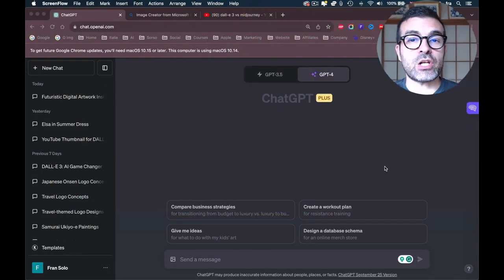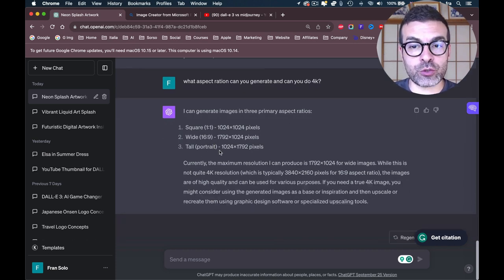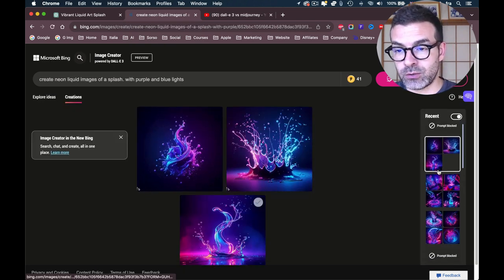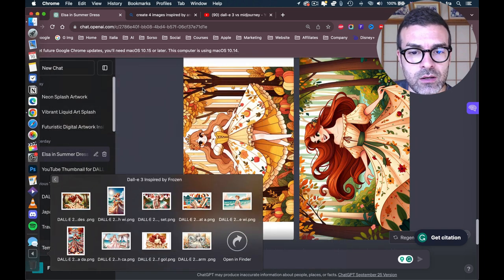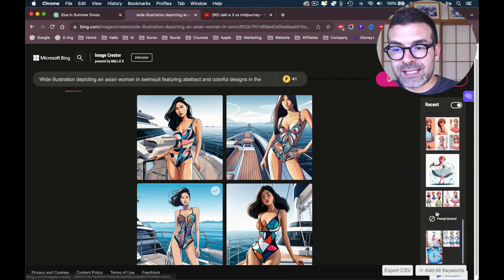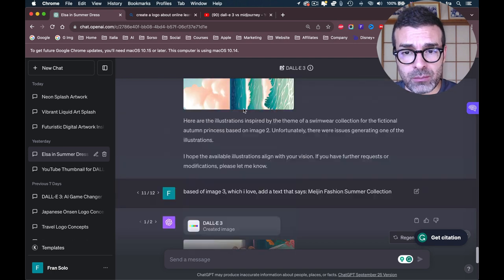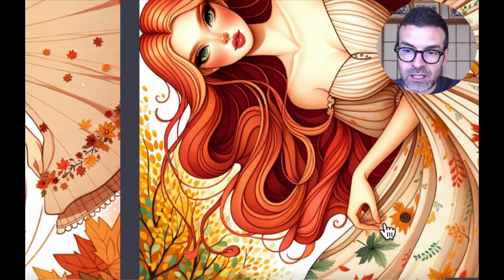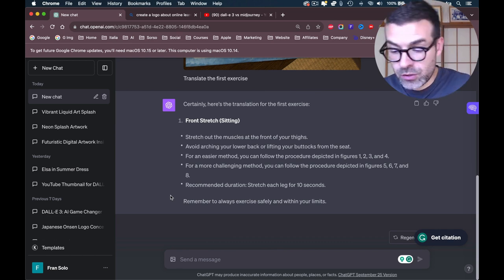Mastering Dall E 3 Ultimate Tutorial!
In this video i'll show you how to use DALL-E 3 with ChatGPT subscription and for free.
I'll dive deep in image generation sharing what I discovered so far.
Bear in mind, this is a video I uploaded a few months ago in another channel, however still relevant.
I decided to shut the other channel down and focus on this one.

Cheers!